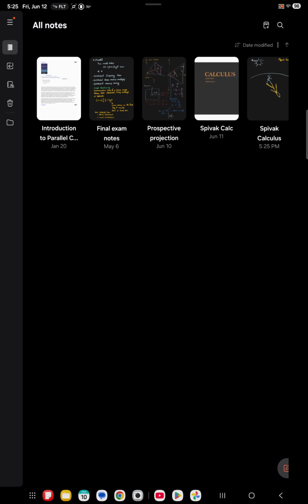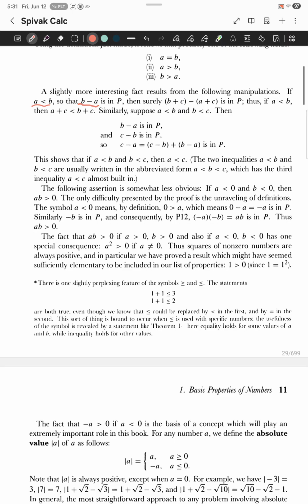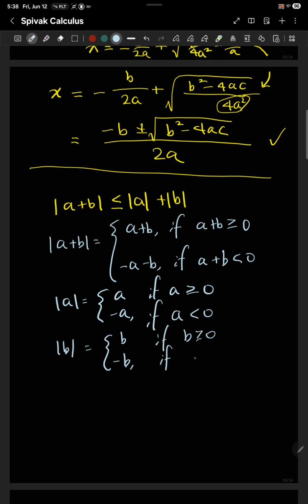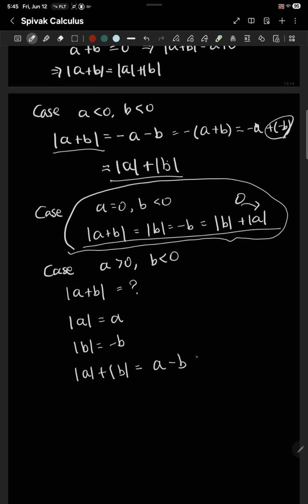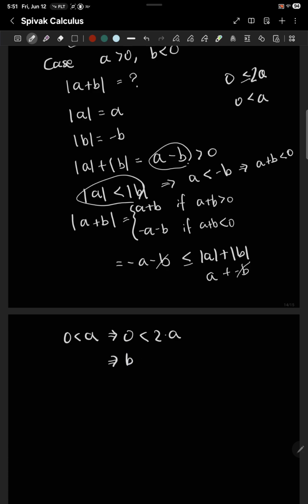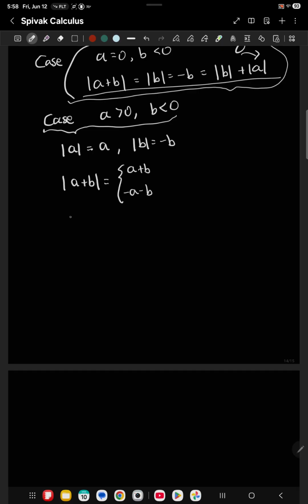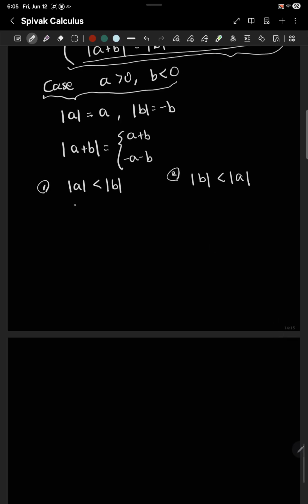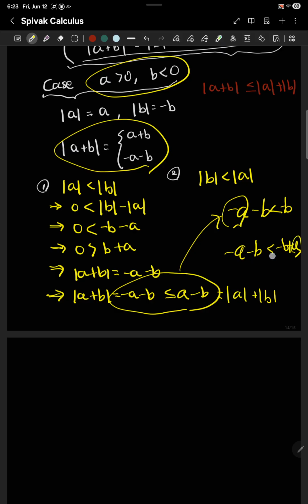Spivak Calculus 0005 - Basic Properties of Numbers